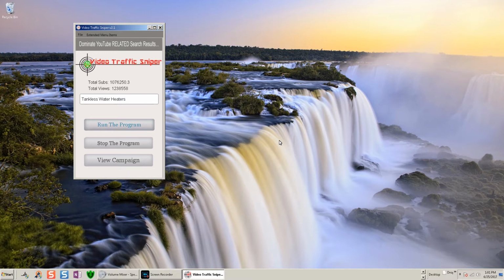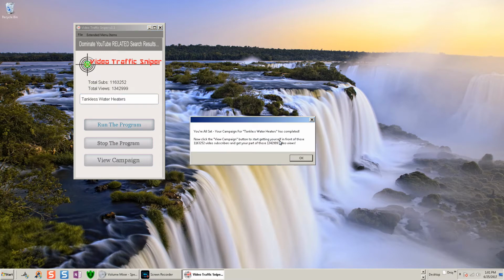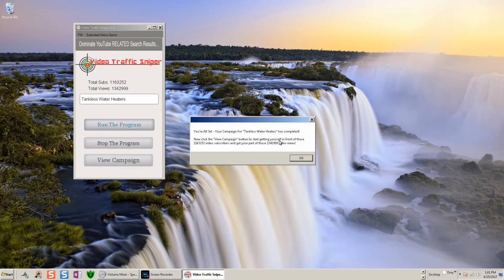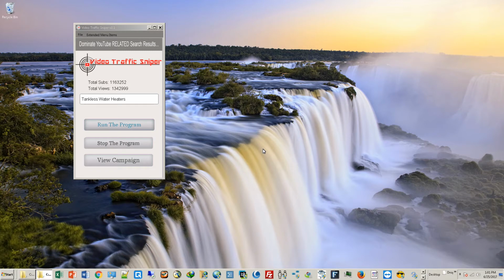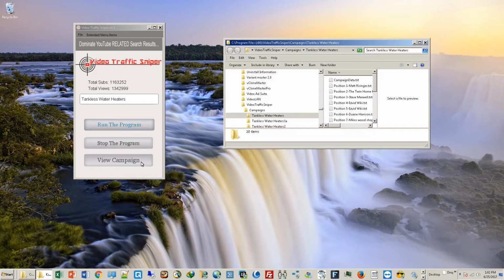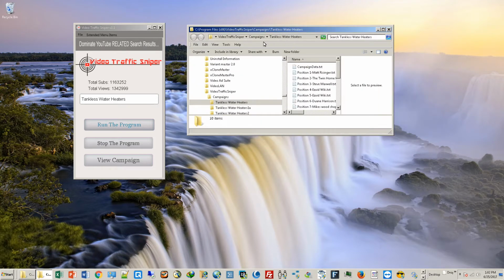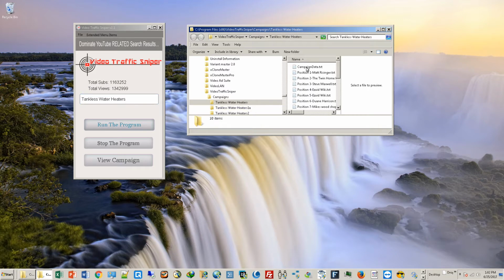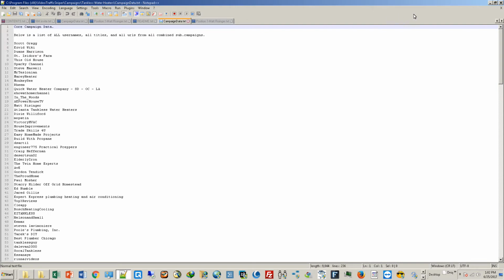VideoTrafficSniper-Cliff Carrigan Software tutorials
Video Traffic Sniper is Cliff Carrigan's newest Software that allows you to gather tons of views and subscribers, using a unique strategy/methond that targets related videos that are already ranked in your niche. Here i show the software and its use, and you can pick up a copy